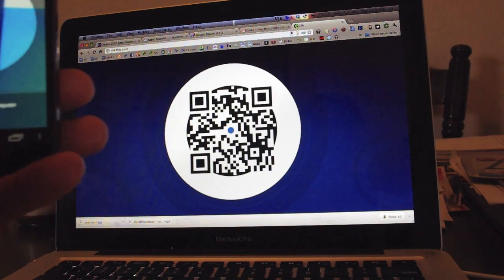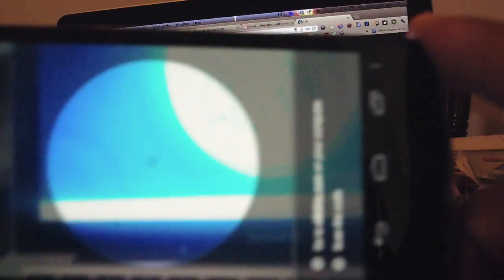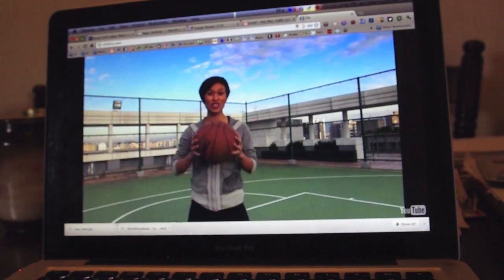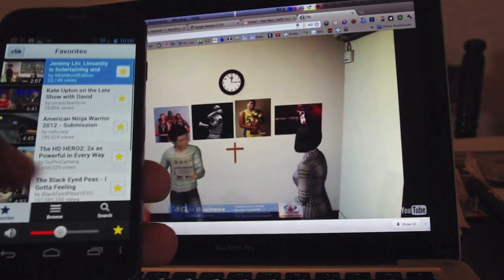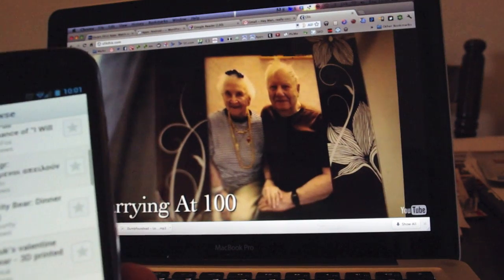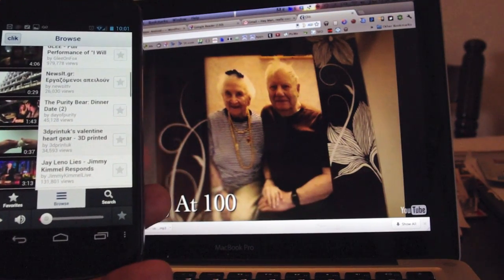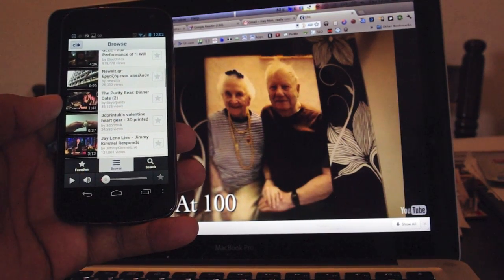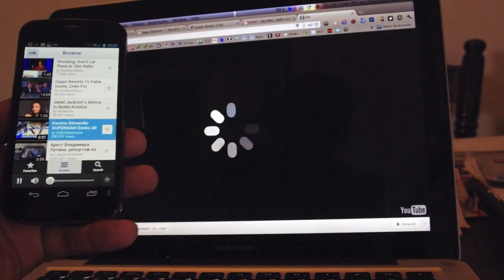Clik links smartphones and smart TV's in concept app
A proof of concept app for Android connecting YouTube videos from a phone to laptop/TV with a browser.